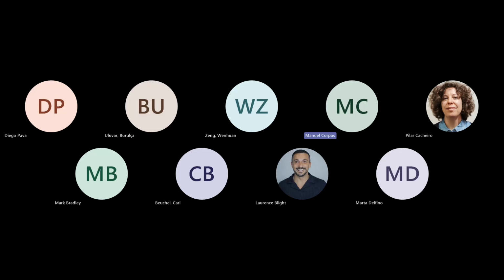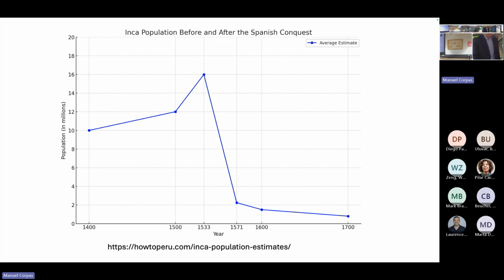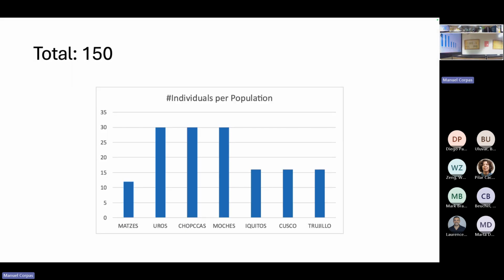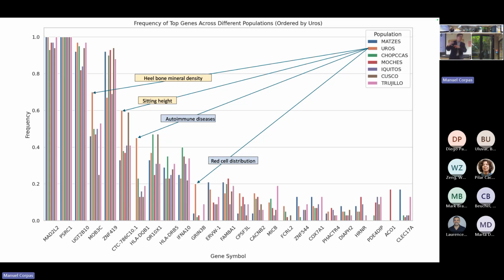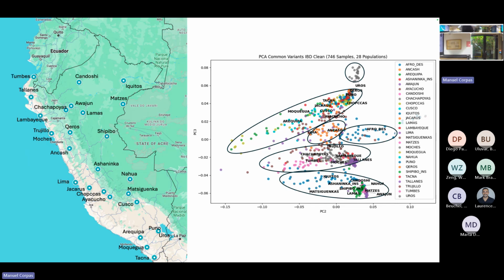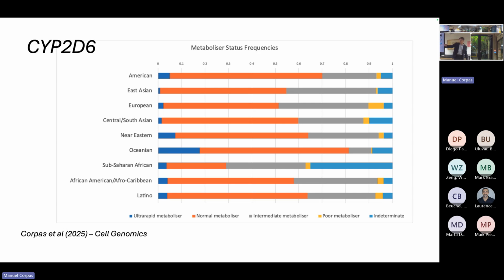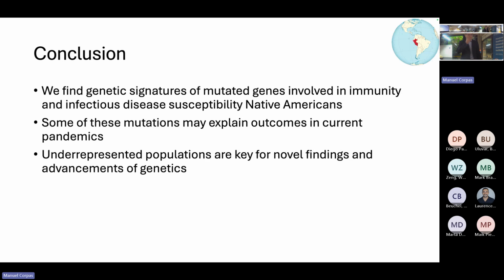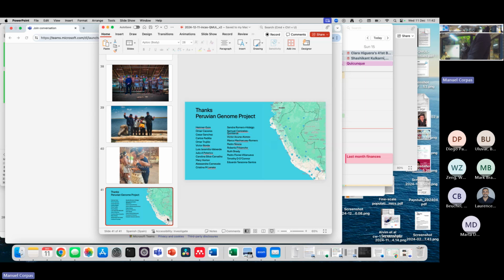Clinical Genome Interpretation of Inca Empire Descendants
Genomics has the power to transform global health, but indigenous populations in Latin America remain vastly underrepresented in research. In this talk, I explore the genetic diversity of Peruvian populations, the historical factors shaping their unique profiles, and the systemic challenges limiting their inclusion in global studies. Join me as I discuss the untapped potential of these communities, the need for regional collaboration, and the path toward equitable precision medicine.